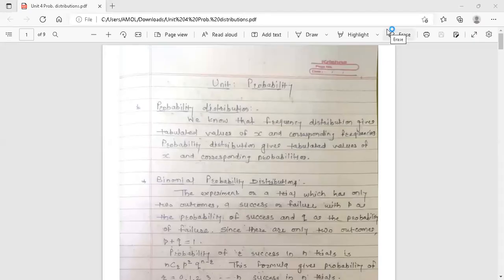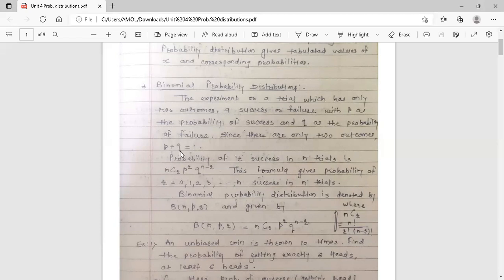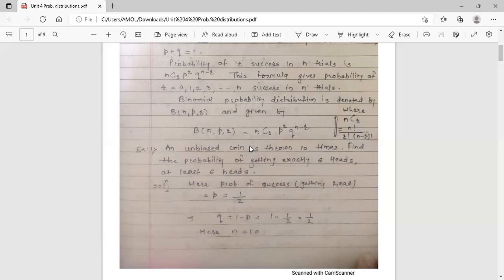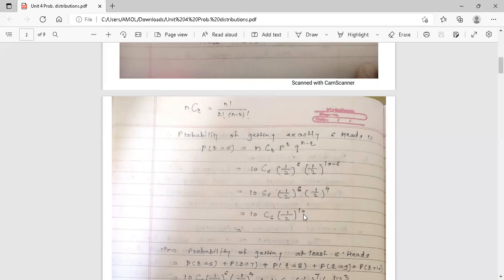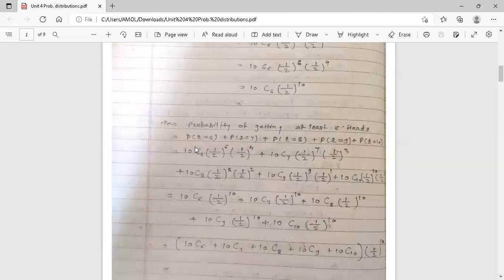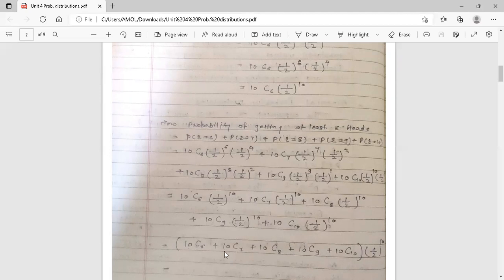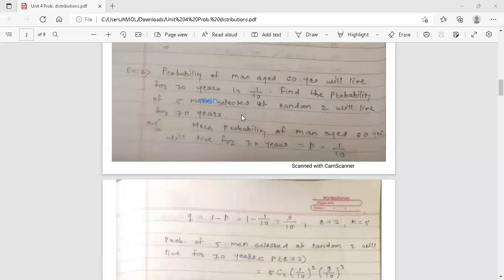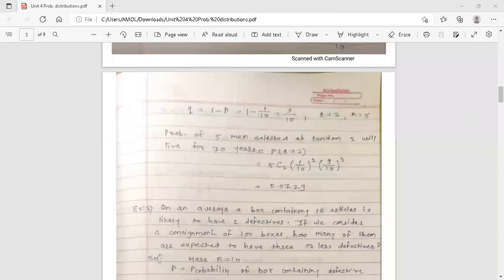Unit 4 Binomial probability distribution 1EM III